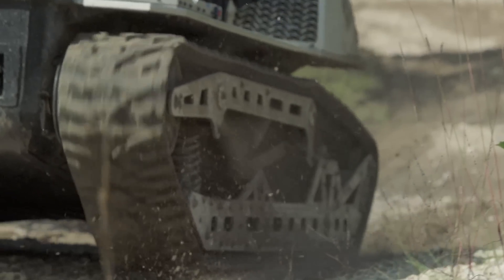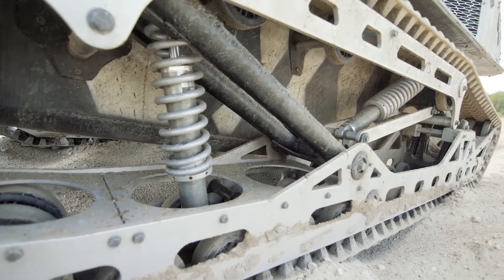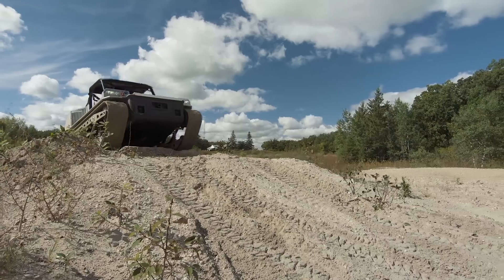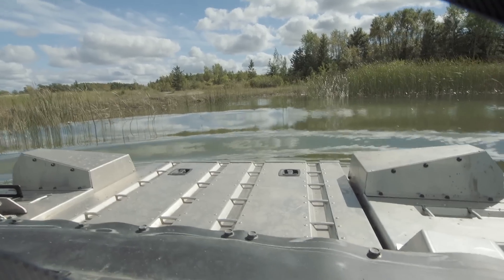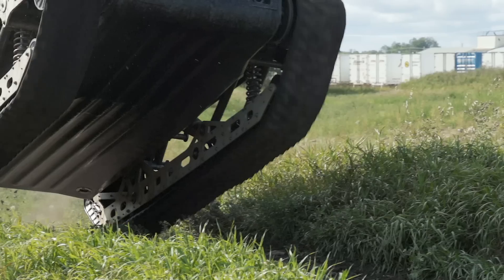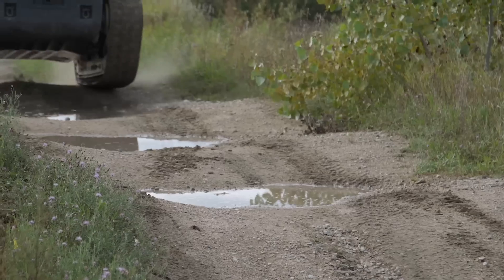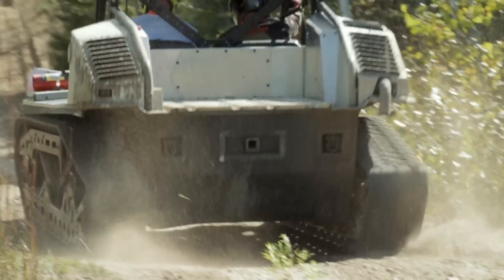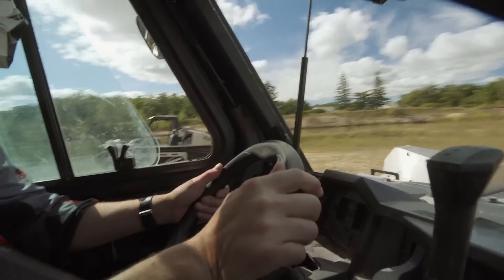Polaris Rampage Military Vehicle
AJ introduces us to the amphibious military vehicle produced by Polaris in conjunction with the Canadian military called the Rampage that can traverse nearly anything.